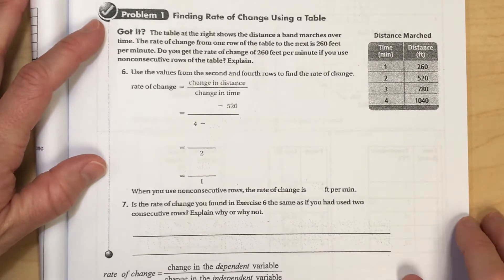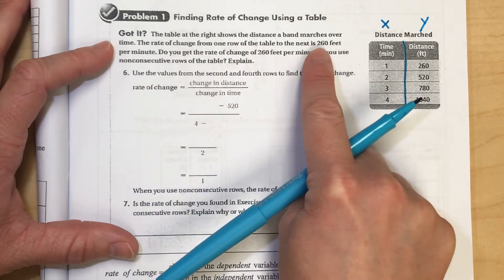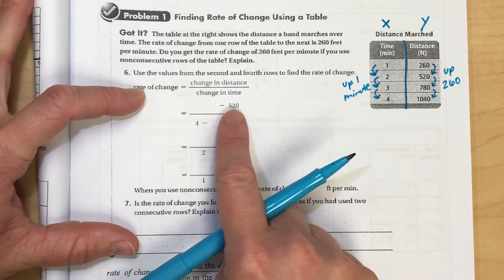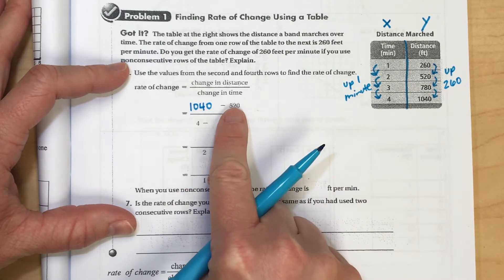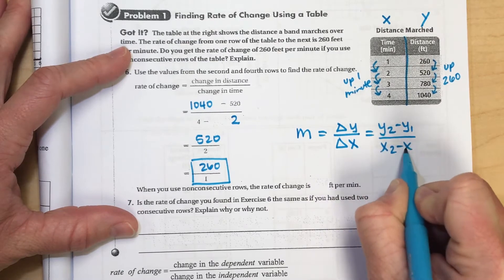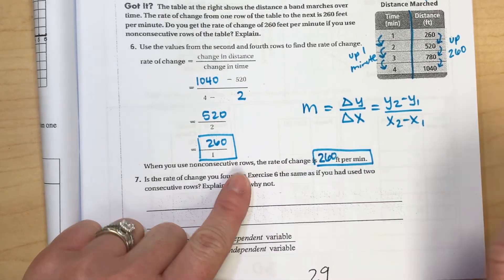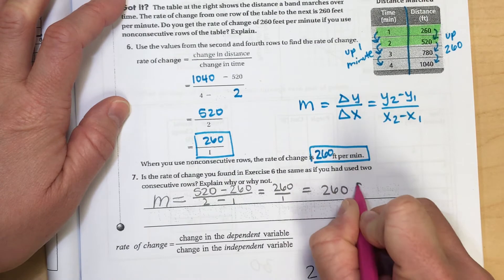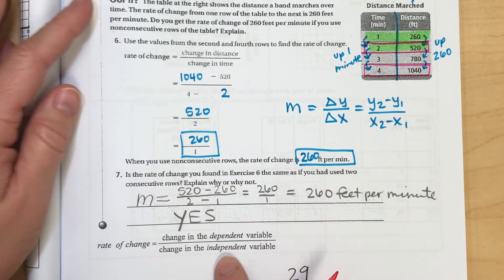Finding Slope from a Table of Values